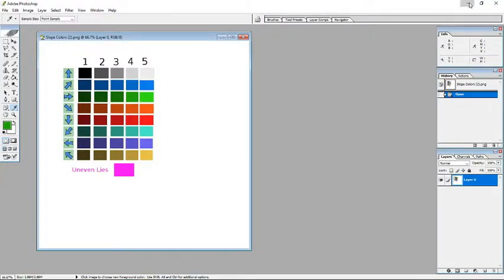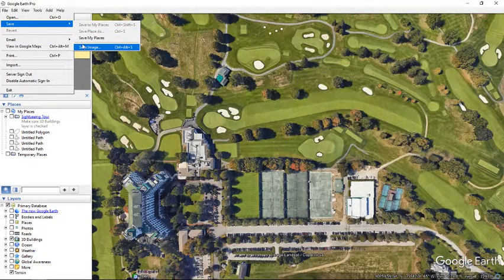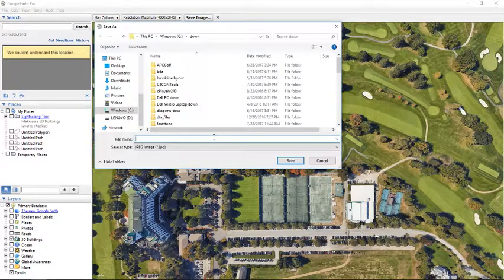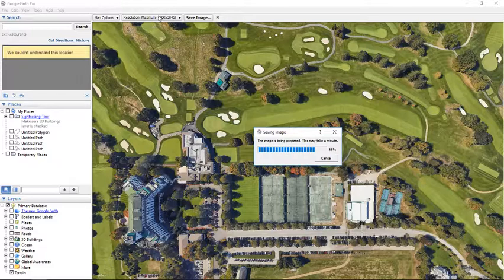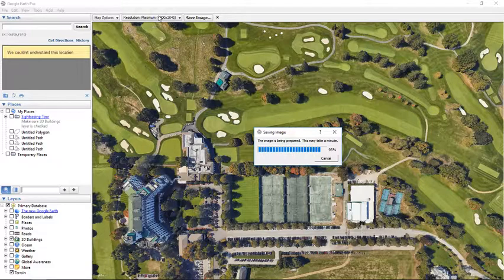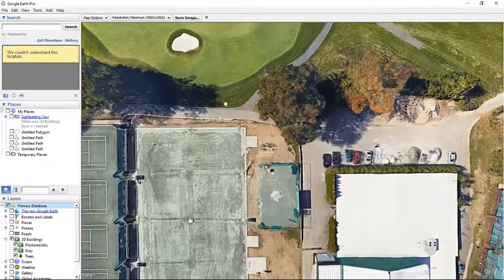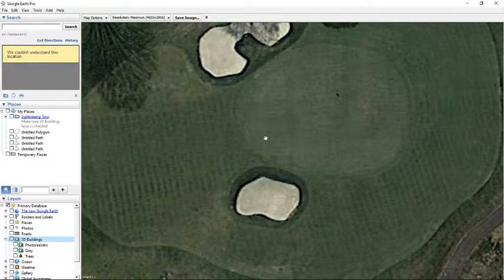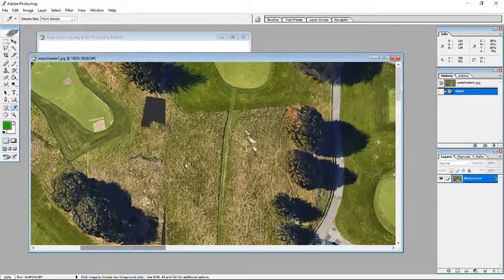Saving Images from Google Earth Pro w/o Labels, Legends, etc.